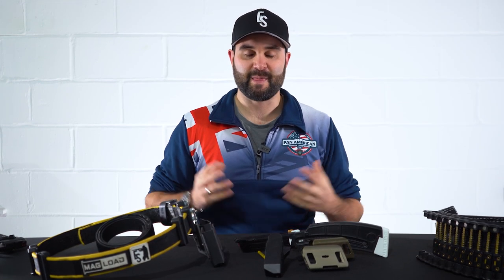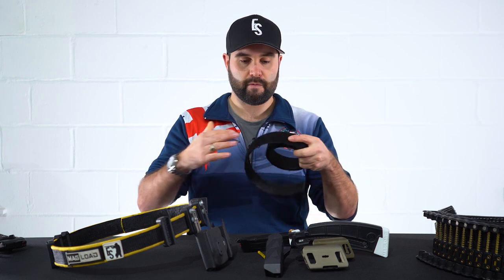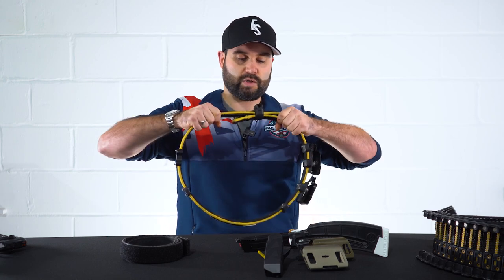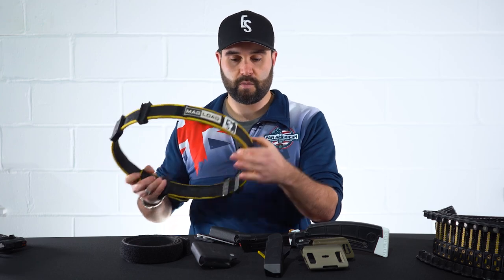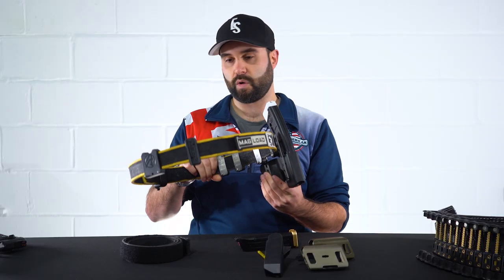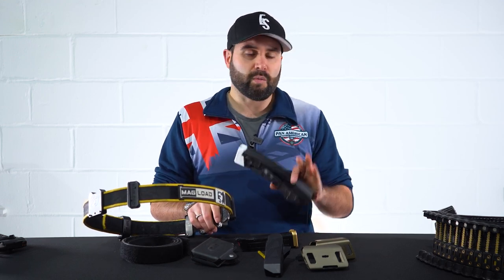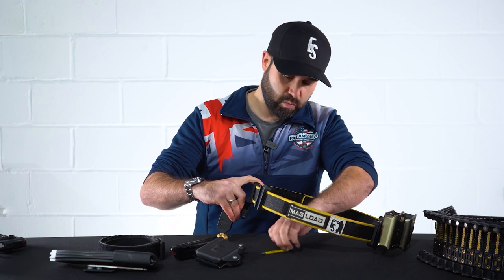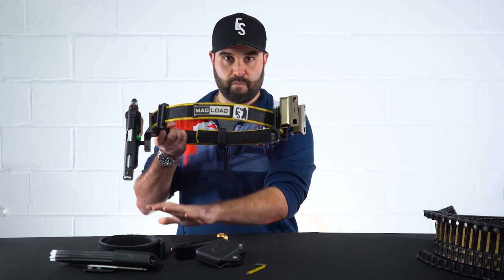Ultimate Handgun & Rifle Belt Setup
After your gun your belt is arguably the most important equipment for practical shooting. Wether IPSC or 3Gun your belt setup can make a huge difference in match performance. We take a look at the belt I use for both handgun and rifle and why I think it's the ultimate belt setup! Enjoy.

- EnglishShooting.org

00:00​ Intro
01:05 2-Part vs Velcro Rig
03:18 Quick Detach
04:06 What's On The Belt
05:11 Rifle Setup
07:43 Handgun Setup
9:00 Holster Choice
9:57 Benifits For 3 Gun
10:35 Overview